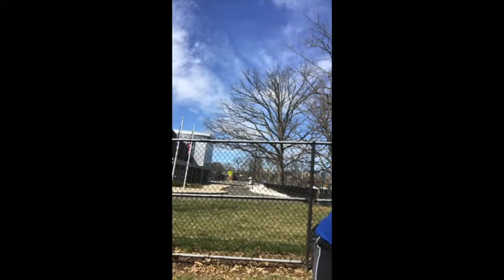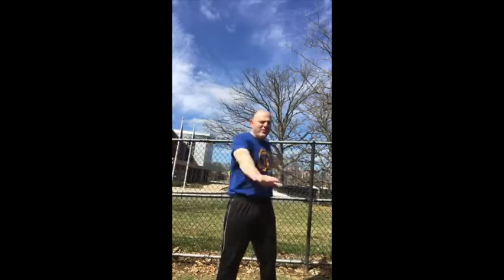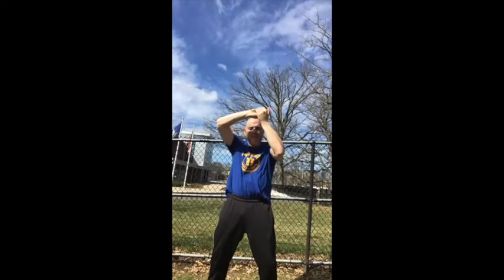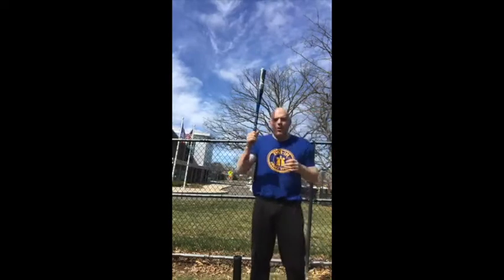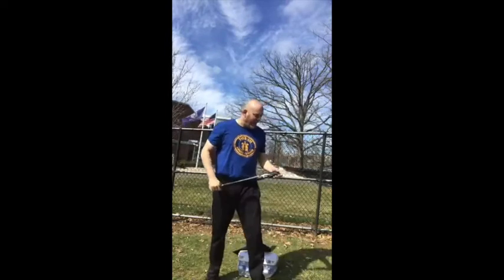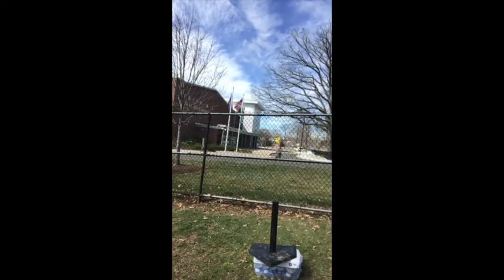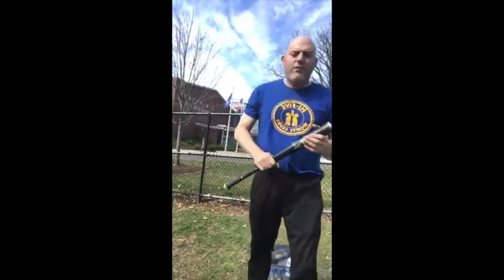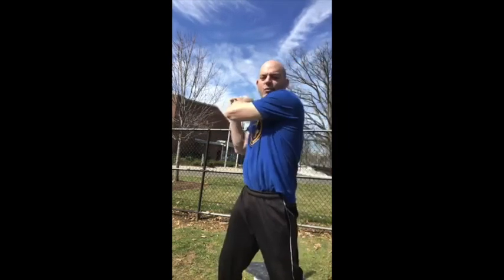Baseball at Home | Sharpen Your Skills With Hi Five At Home Sports For Kids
Hi-Five Baseball Enrichment

With school closures and youth sports and activities suspended, we want to make sure you still have ways to keep your kids active and healthy!

If you're struggling with keeping your kids active while quarantined, we've got you covered!

In this episode, Seth Goodman (owner of our Metro - New York sports club) is streaming a baseball skills enrichment class.

Follow us on for more youth sports at-home videos, both live and recorded.  We will be posting classes, clinics, Q&As with local celebs, and much more!